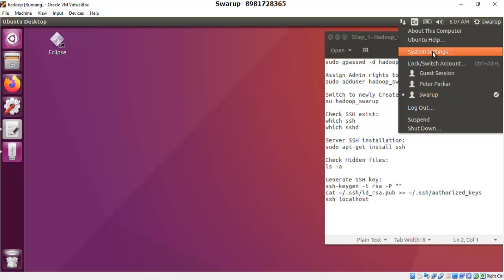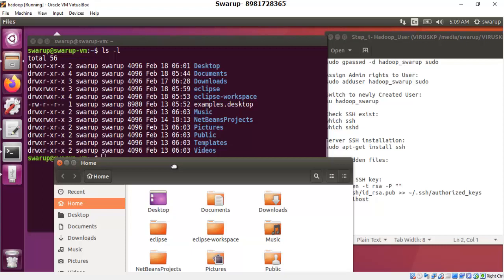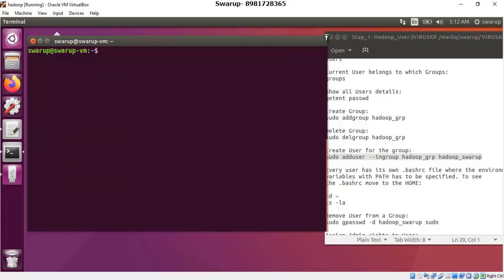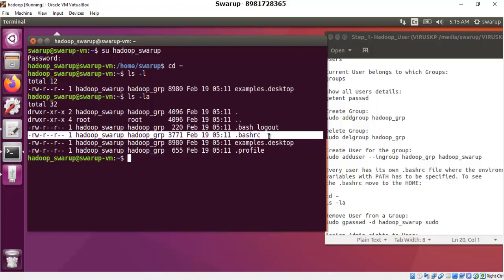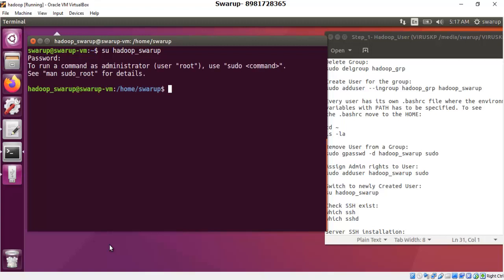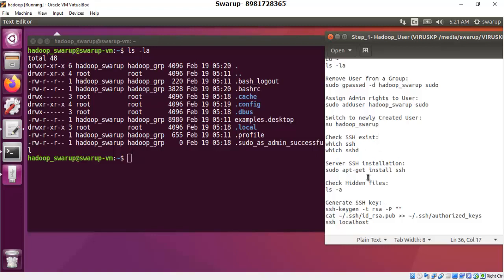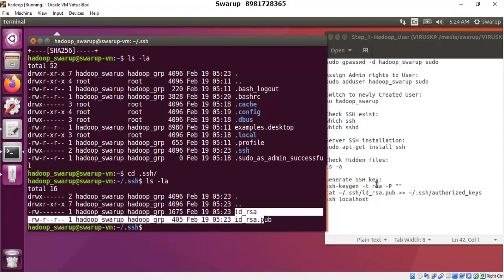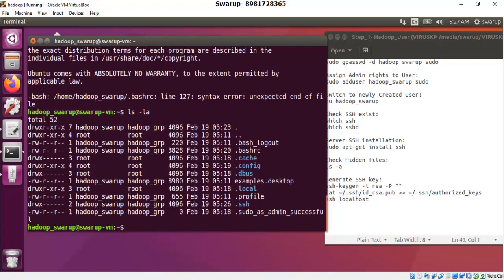SSH in Ubuntu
Secure Socket Shell will provide encryption mechanism through which Client using SSH Client shell and Server can interact among each other.